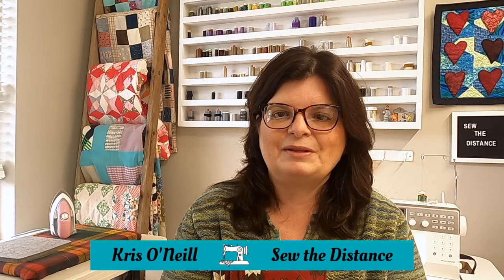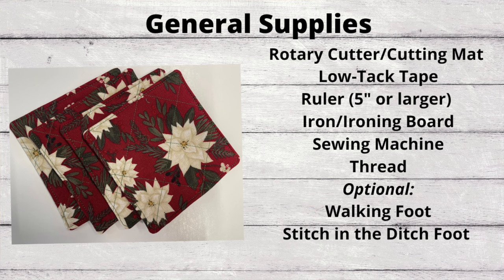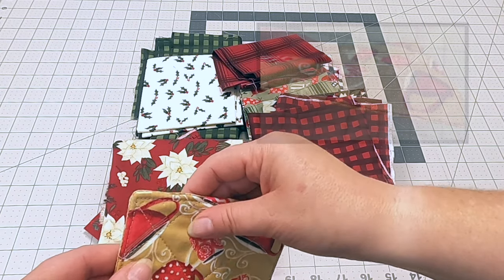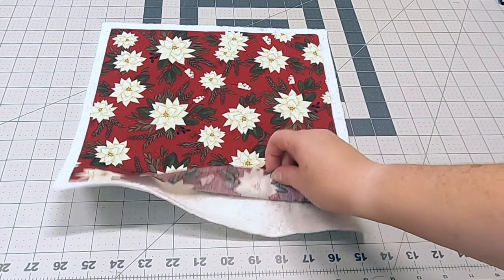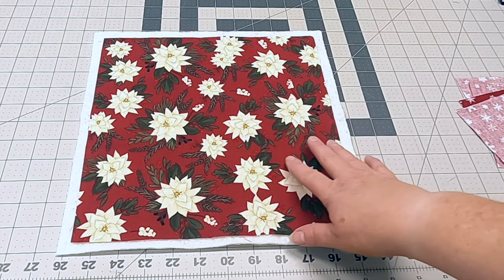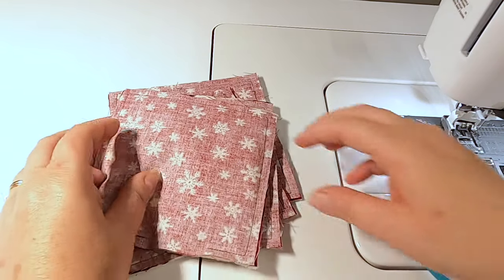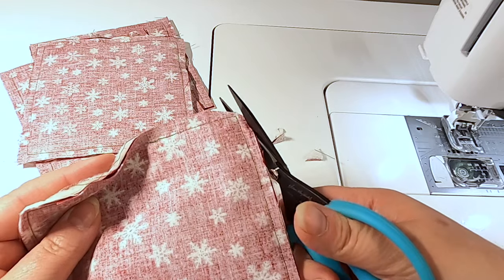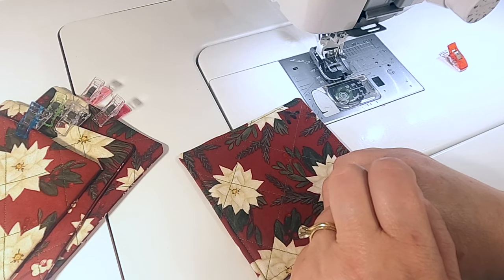How to make EASY FABRIC COASTERS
In this week's sewing tutorial, I will show how to make these easy fabric coasters in this tutorial!  The best part? I will be showing how to make them FOUR at a time!

These are a great way to use up some scraps, practice your quilting skills, and make something useful and beautiful in the process.

Here are the time stamps for this video:
00:00 Introduction
1:14 Supply Lists
2:18 Fabric Selection
4:25 Preparing the Fabric for Quilting
6;06 Quilting the Fabric
9:33 Cutting the Fronts of Coasters
11:26 Attaching the Backing Fabric
13:20 Trimming the Corners
14:02 Turning and Pressing the Coasters
17:20 Top Stitching the Coasters
20:01 Final Thoughts

Here are the supplies for this project:
FABRIC:
(1) 11" Square of Non-Directional Fabric
(1) 12" Square of Batting (I used cotton)
(4) 5" Squares of Batting Fabric

GENEARAL SUPPLIES:
Rotary Cutter/Cutting Mat
Low-Tack Tape (Painter's Tape, Masking Tape, Washi Tape, etc.)
iron/ironing board
Sewing Machine
Thread (matching or contrasting--your choice)
Optional:
Walking Foot
Stitch-in-the-Ditch Foot

✏️ I have a blog on my website!